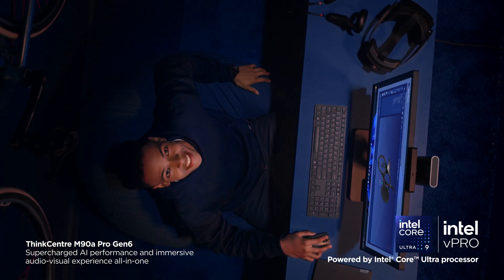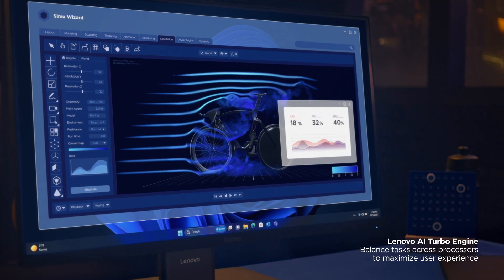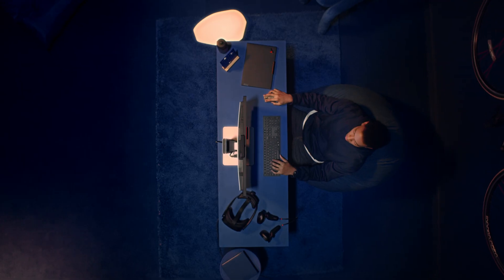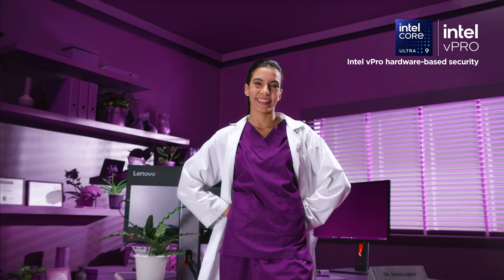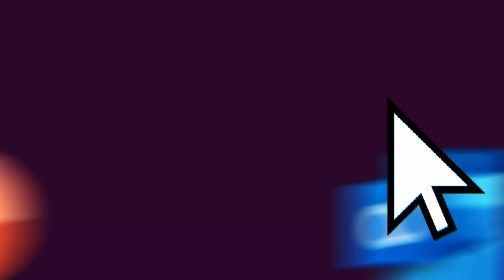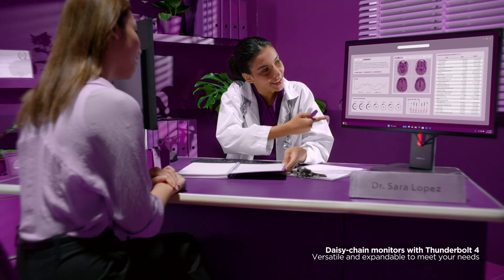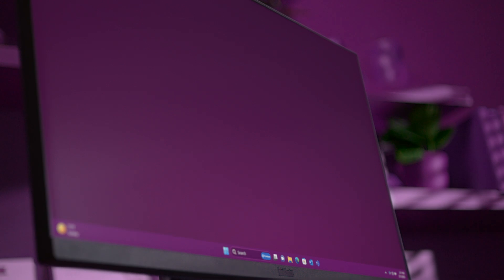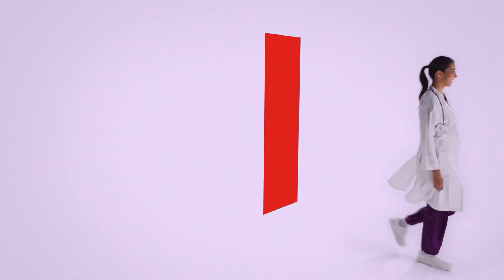Check out the New Lenovo AI Ohh - ThinkCentre M90a Pro Gen 6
The way we work and create is changing. What if your computer could keep up,  not just with the pace of your work,  but with the way you think?  Get ahead, with intelligence  from within.  The new  Lenovo ThinkCentre  has built in AI. AI that adapts to you, anticipating what you need.   AI for a new era of creativity and productivity, helping you do more!  An era of greater personalization, And smarter solutions.  Solutions that revolutionize……the way we work.  An era of enhanced security, new protections and confidence,  knowing that you’re secure.   The new Lenovo AI Ohh.  AI, just arrived. Empowering you, to think bigger.